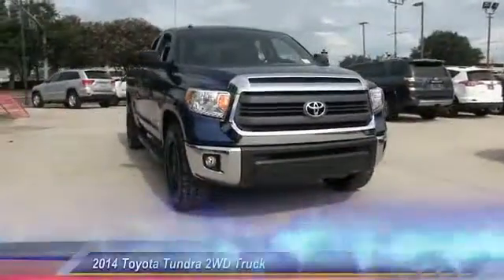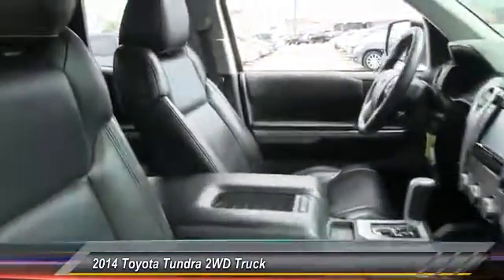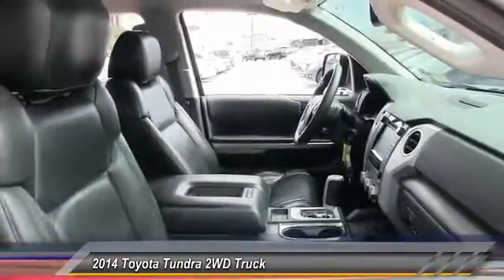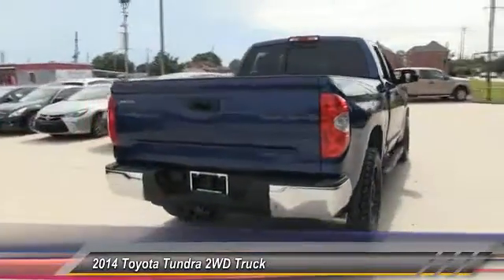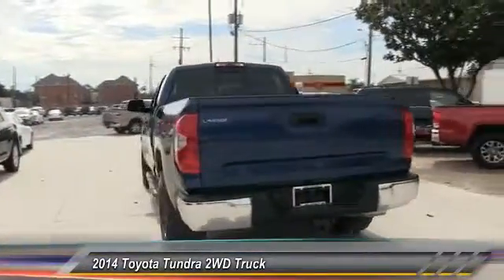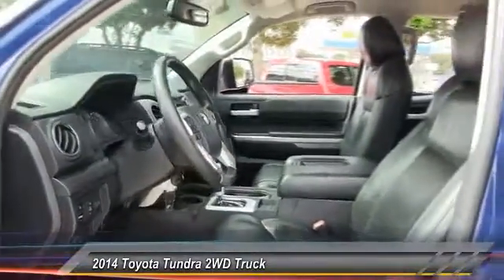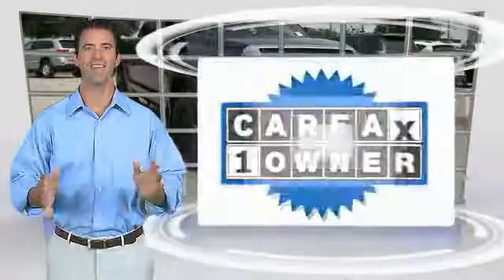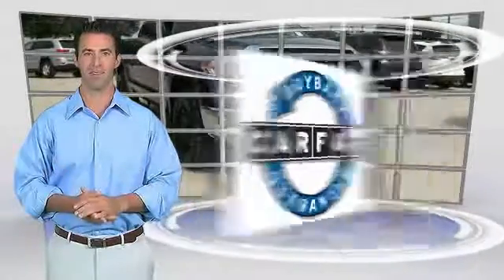2014 Toyota Tundra 2WD Truck Metairie LA HL22931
2014 Toyota Tundra 2WD Truck SR5 TSS Off-Road

Lakeside Toyota
3701 North Causeway

Cloth. Sit down and take a load off! Ready for work! Who could say no to a simply outstanding truck like this rock solid 2014 Toyota Tundra? Take some of the worry out of buying an used vehicle with this one-owner creampuff. Preferred Internet Customers!! PRINT THIS PAGE and HAND to CHAD STOWE, the used car Internet manager, upon arrival for internet SAVINGS. We look forward to hearing from you!!